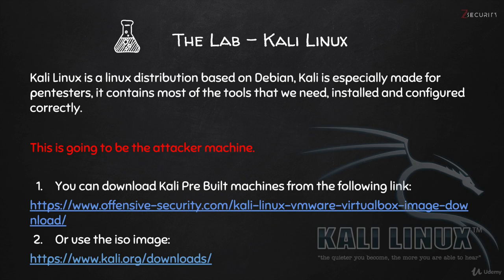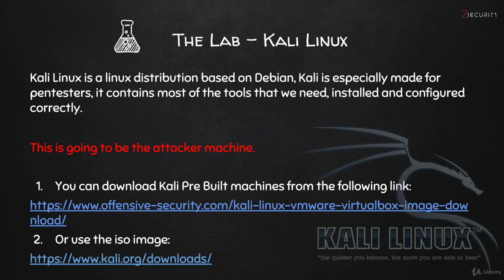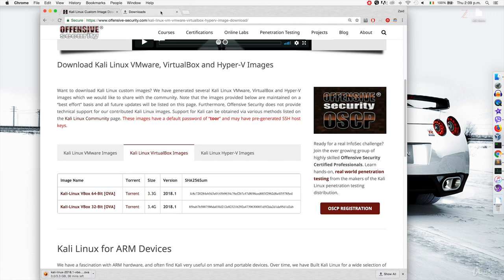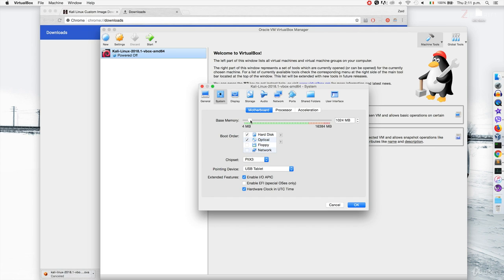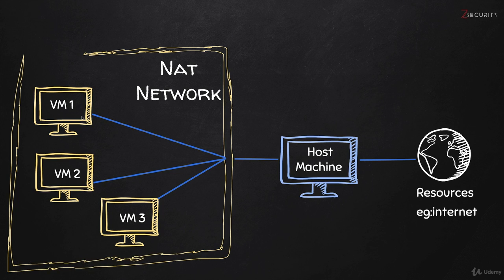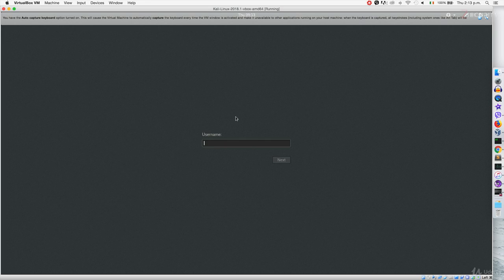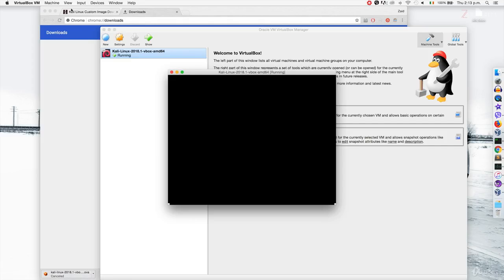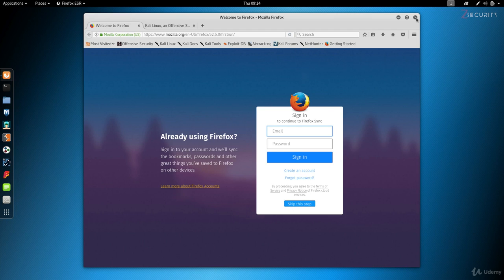05 Installing Kali E8 As a Virtual Machine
Checkout the links for download!